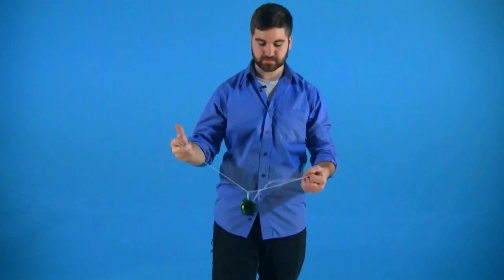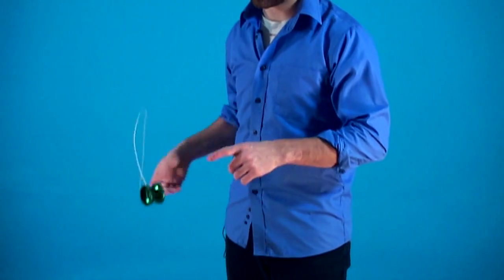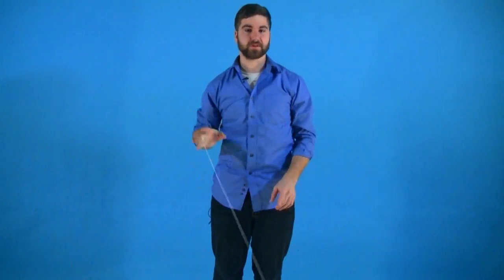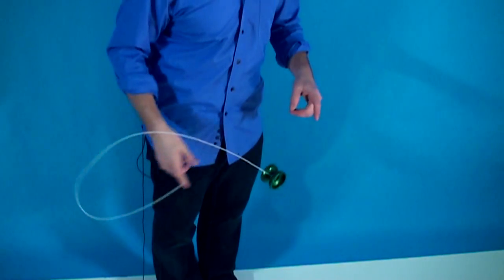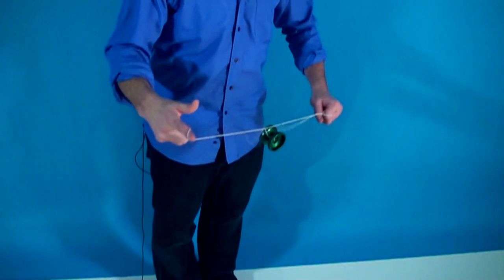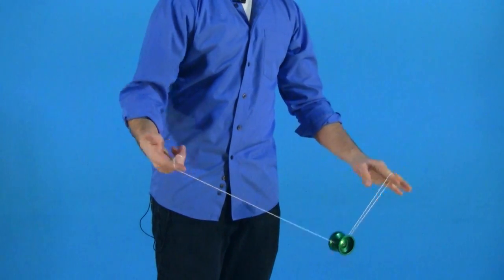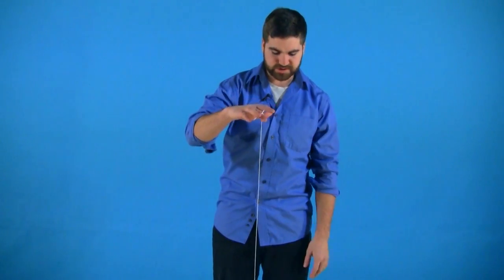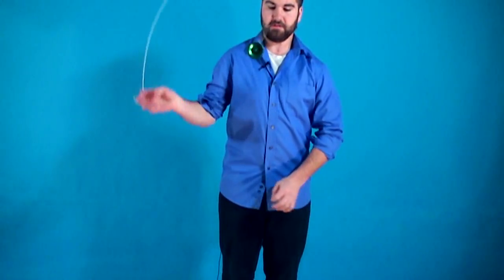GT Laceration AKA Brent Stole Yoyo Trick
Green Triangle Laceration AKA Brent Stole. a laceration whip trick.
It is a fun toy for kids and adults that is great for even the most professional yoyo tricks.
The GT Laceration (Brent Stole) is a favorite laceration / whip trick for a lot of people, making it well worth the time to learn.